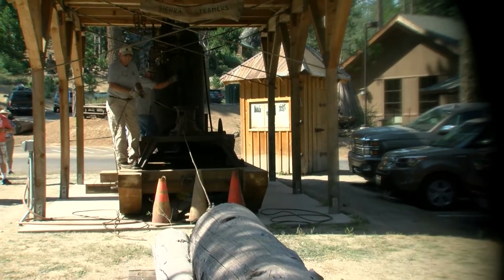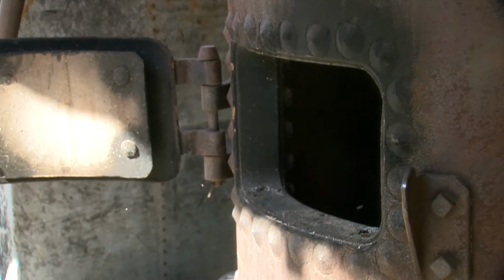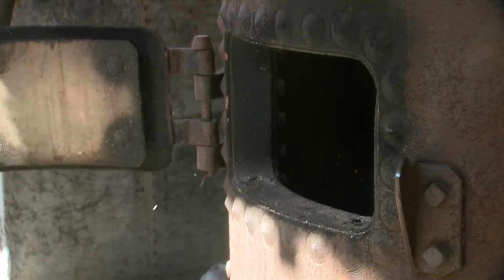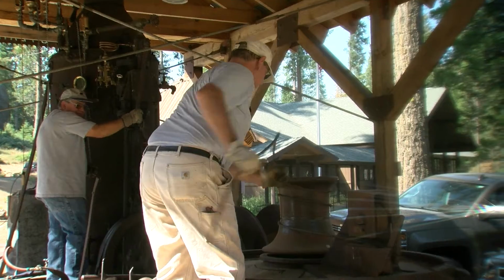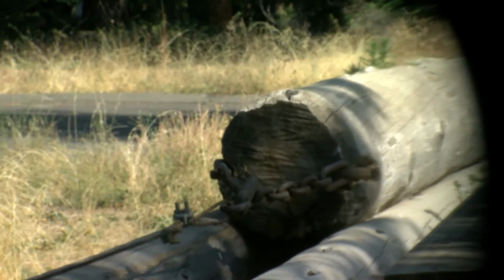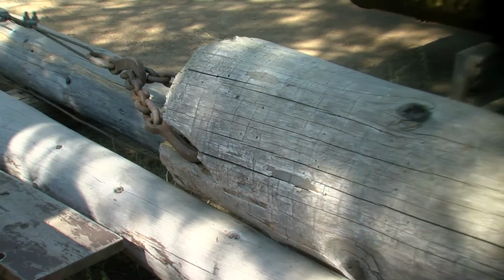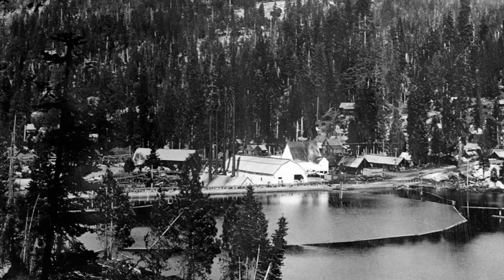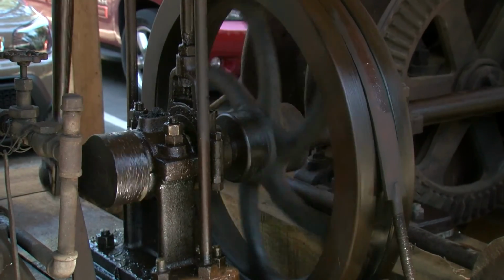MCJ 15 MW: Steam Donkey | Joel Chee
A project produced in the Spring 2022 semester. MCJ 15 MW 12PM Filmmaking 1 class for the Project 1) Steam Donkey. Instructor Dominique Zamora. Produced by Joel Chee. February 25th, 2022.